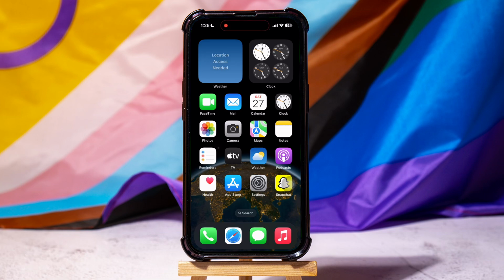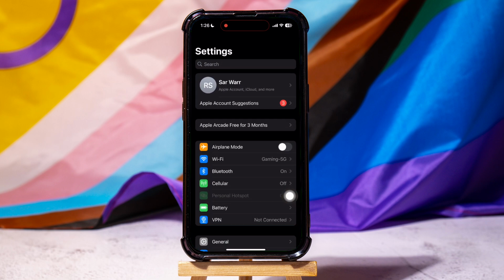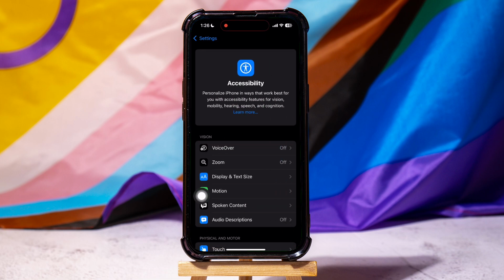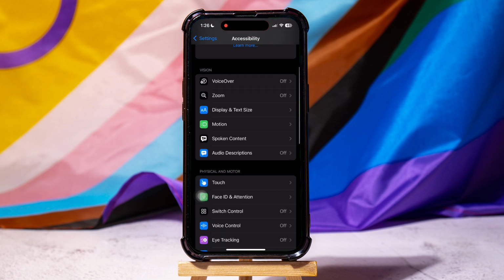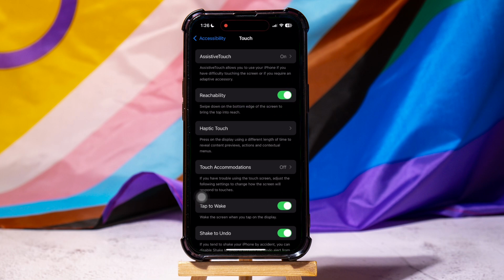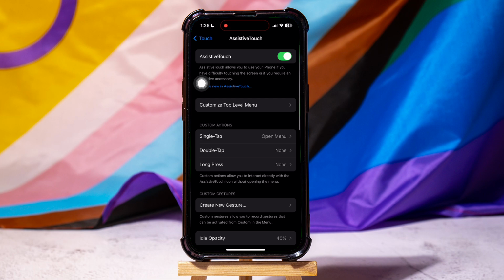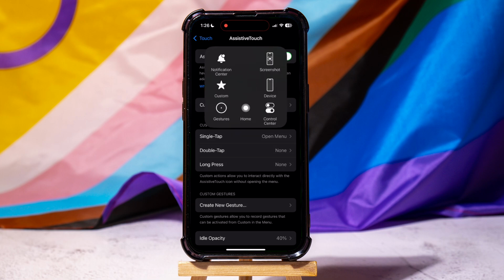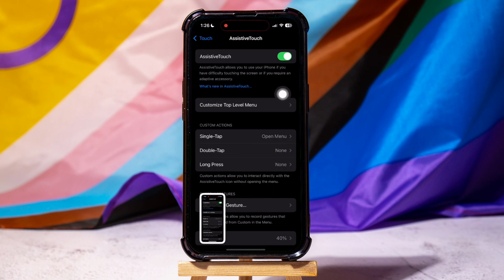How To Take A Screenshot On iPhone Without Buttons 2026 (Step-By-Step Tutorial)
Today I'll walk you through how to take a screenshot on iPhone without using any physical buttons. You'll learn several alternative methods including using AssistiveTouch, voice commands with Siri, and the back tap feature that make capturing your screen simple and accessible. We'll go step by step through each technique, so whether your buttons aren't working properly or you just prefer a hands-free approach, you'll have multiple ways to screenshot on iPhone. These methods work on most iPhone models and are especially helpful for users with accessibility needs or when your volume and power buttons are damaged.